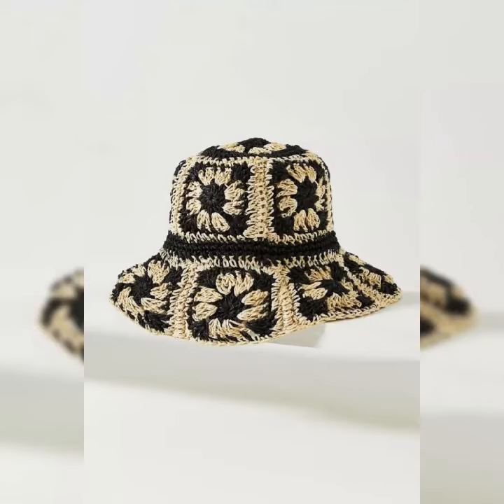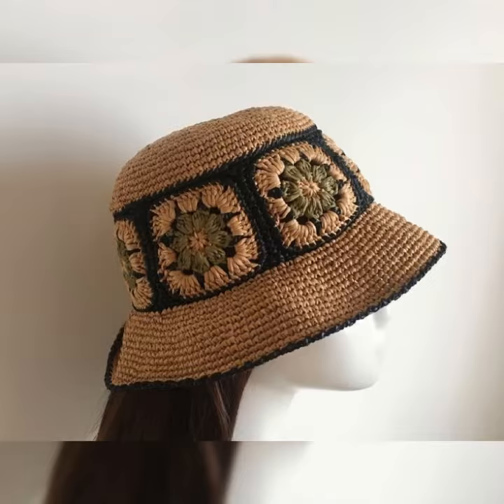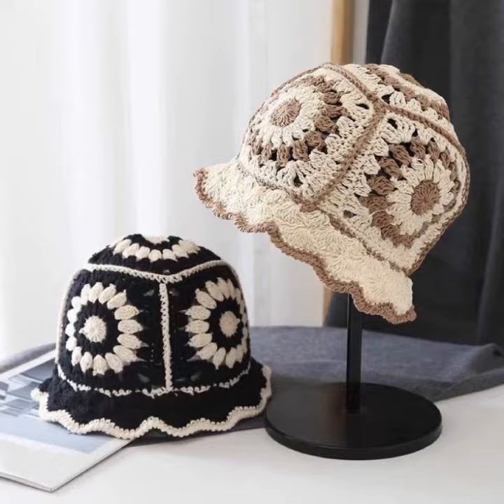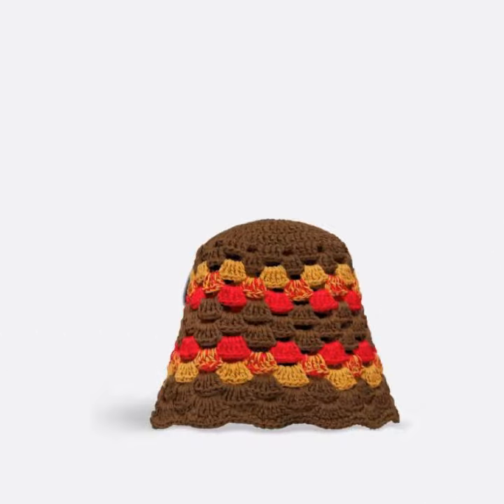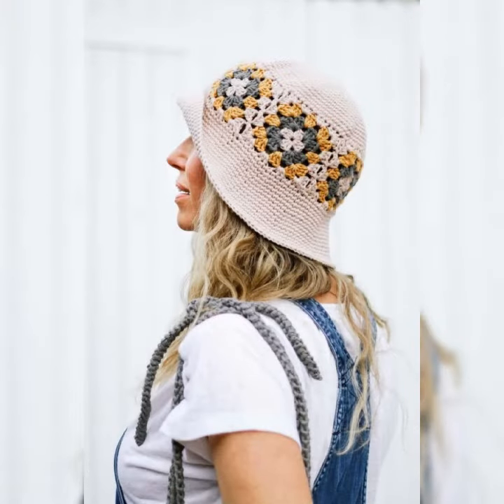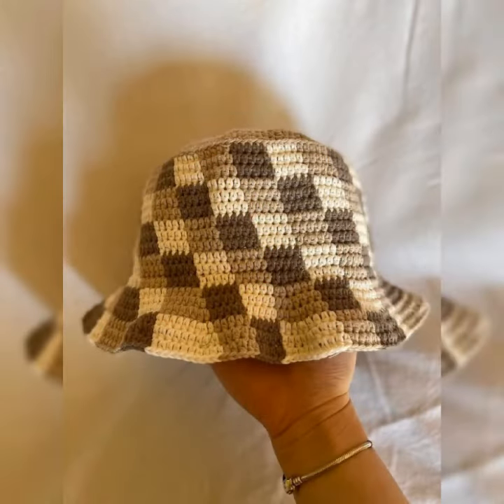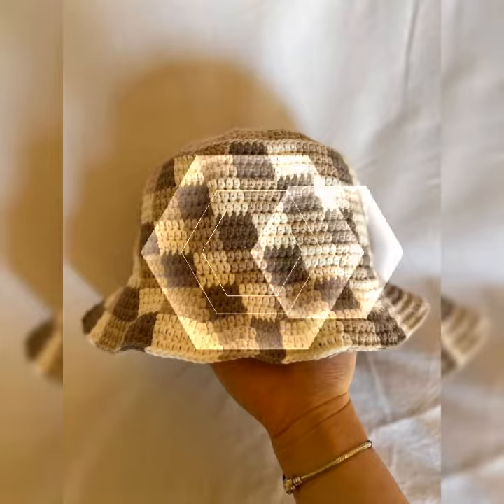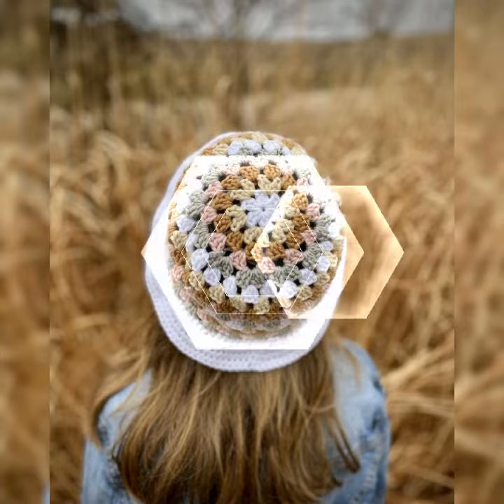New Colorful Bucket Hat Crochet Sun Summer Hat, Crochet HandMade Granny Square Pattern Hat Ideas